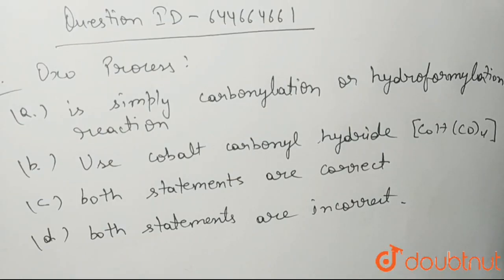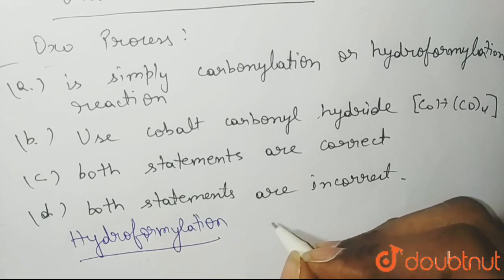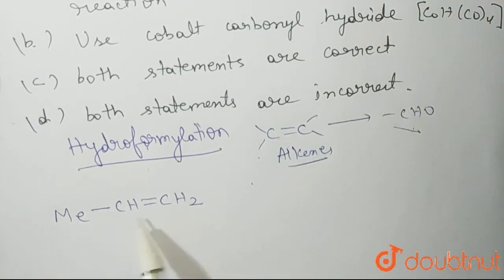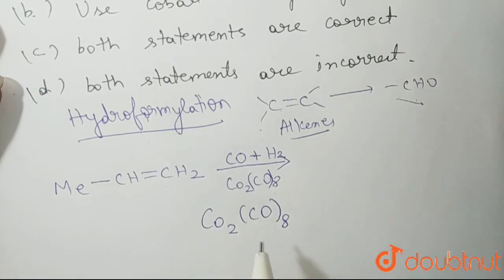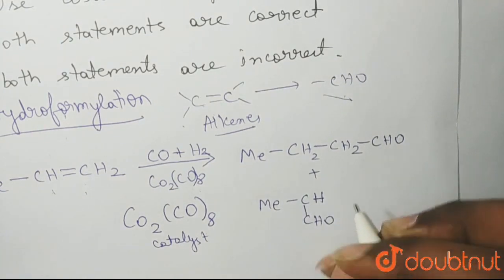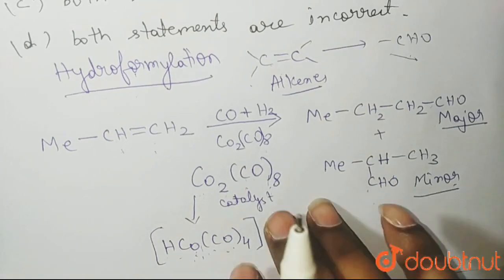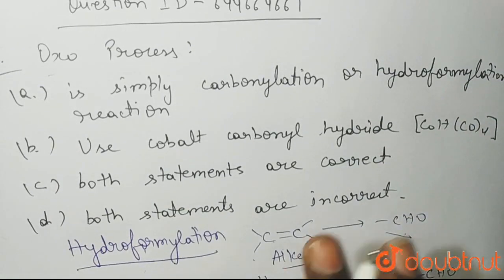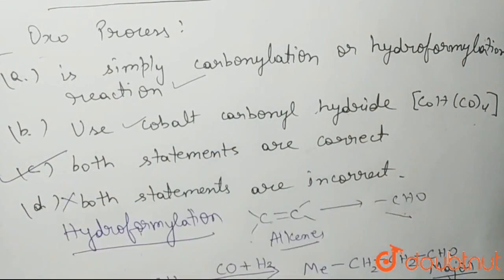Oxo process: | CLASS 12 | ALCOHOLS, PHENOLS & ETHERS | CHEMISTRY | Doubtnut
Oxo process:
Class: 12
Subject: CHEMISTRY
Chapter: ALCOHOLS,  PHENOLS & ETHERS
Board:IIT JEE

👉 Have Any Query? Ask Us.